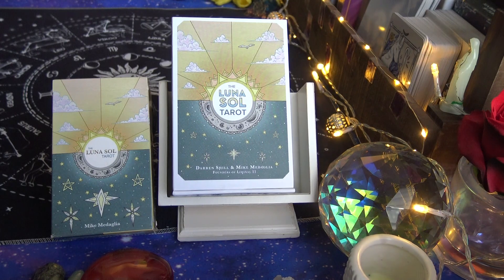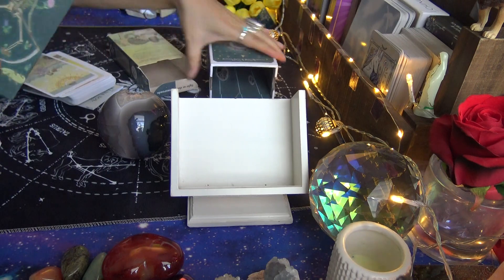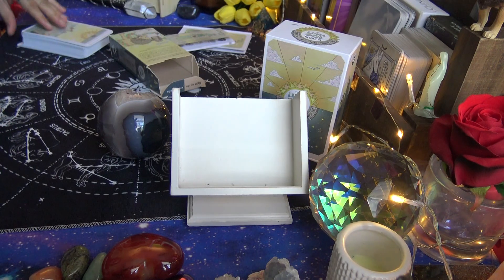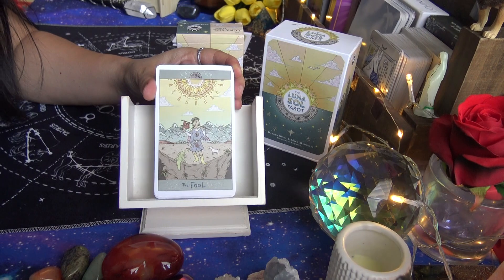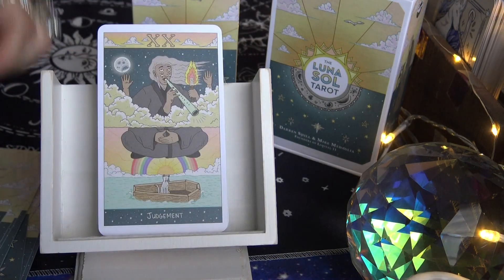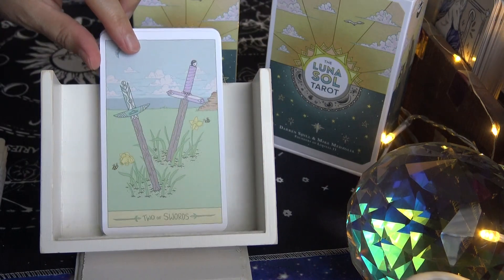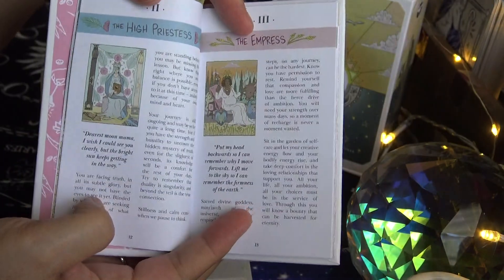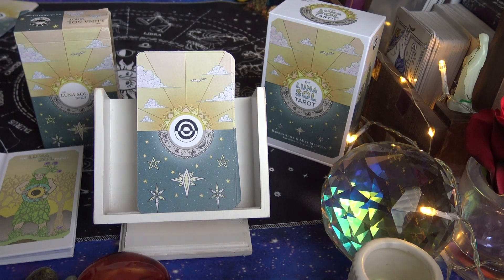The Luna Sol Tarot - Full Flip Through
By Darren Shill & Mike Medaglia

Originally published in 2018 as an independent and recently released in May of 2021 as a mass produced deck.  Published by Liminal 11, the 2021 deck comes with two extra cards (Duality & Wu Wei) for a total of 80 cards in the deck.  Card stock is matte in the 2021 edition and has a thin white border.